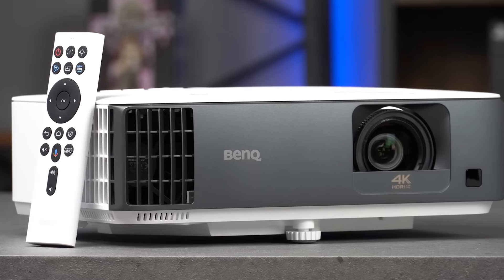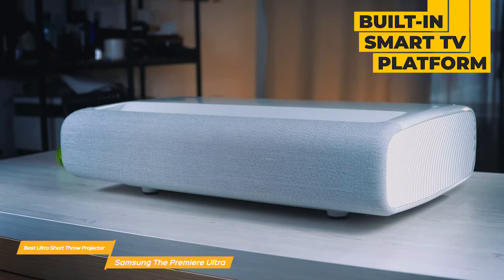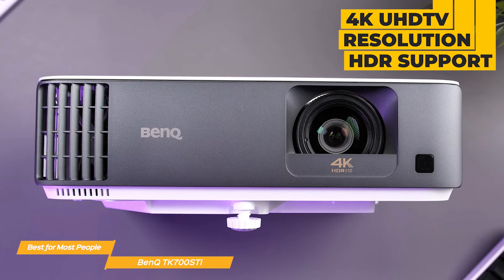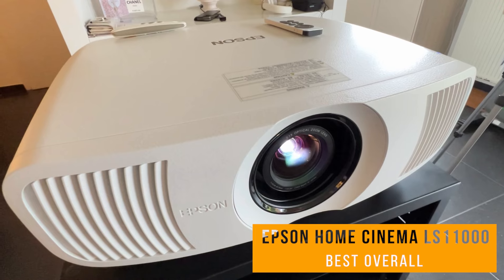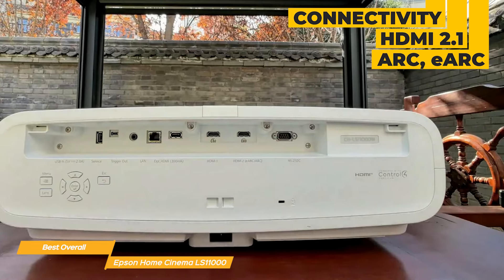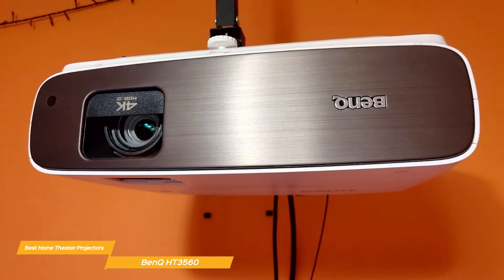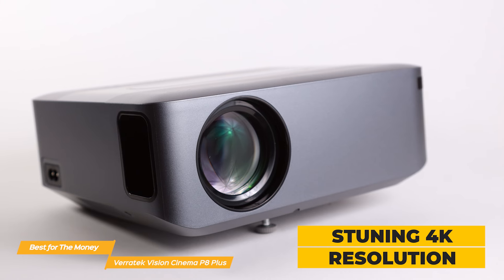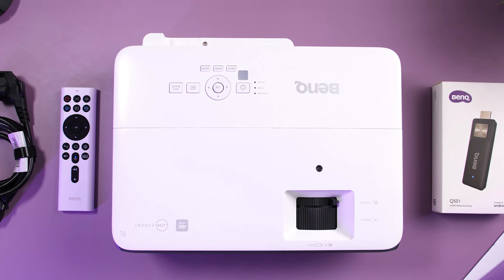TOP 5: Best Home Theater Projector 2024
►Samsung The Premiere Ultra - Best Ultra Short Throw Projector
★AMZ Pricing

►BenQ TK700STi - Best Home Theater Projector for Most People

►Epson Home Cinema LS11000 - Best Overall Home Theater Projector

►BenQ HT3560
★US Prices
★UK Prices
★CA Prices

►Verratek Vision Cinema P8 Plus - Best Home Theater Projector for the Money

Explore the Top 5 Best Home Theater Projectors that will revolutionize your viewing experience! From stunning 4K resolution to immersive sound, these projectors offer unparalleled cinematic quality for your home entertainment setup.

Samsung The Premiere Ultra: Elevate your home entertainment with vibrant colors, built-in smart TV platform, and ultra-short throw capability.

BenQ TK700STi: Experience lifelike images with HDR support, low input lag, and short throw capability for a true big-screen experience.

Epson Home Cinema LS11000: Set a new standard with breathtaking 4K PRO-UHD resolution, advanced HDR support, and motorized lens controls.

BenQ HT3560: Immerse yourself in true 4K UHD resolution, CinematicColor technology, and support for HDR10 and HLG.

Verratek Vision Cinema P8 Plus: Enjoy cinema-quality visuals with 4K resolution, built-in stereo sound, Bluetooth connectivity, and a portable design.

Don't miss out on these top-rated projectors!